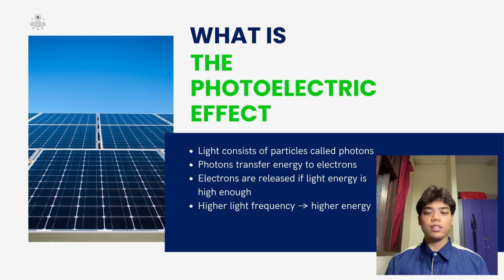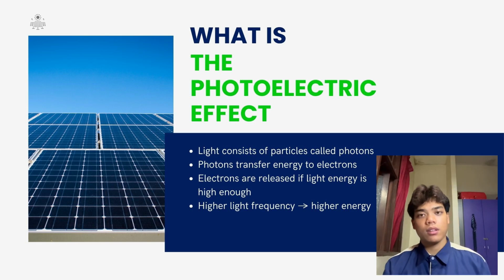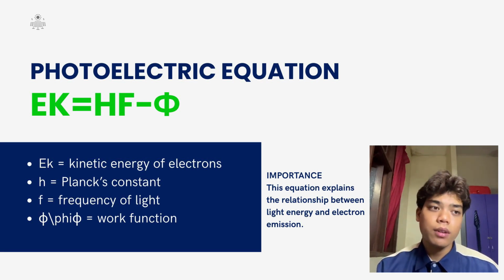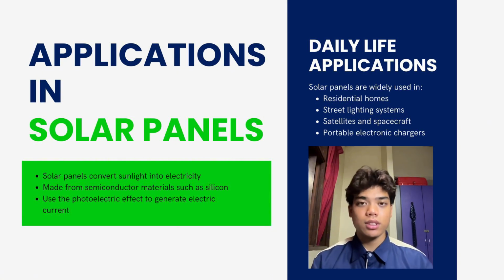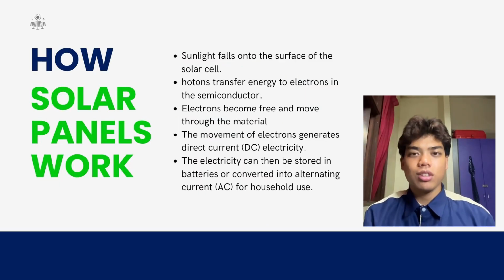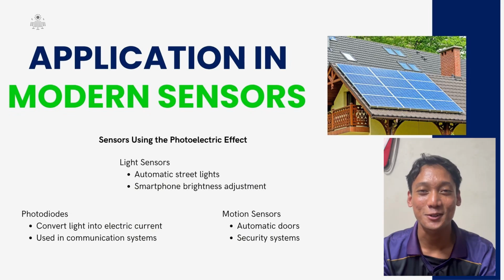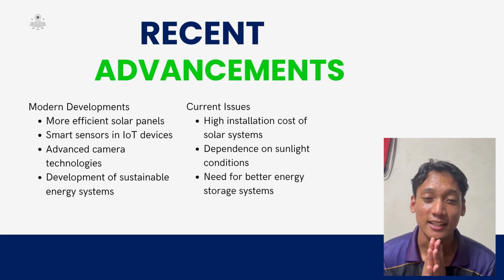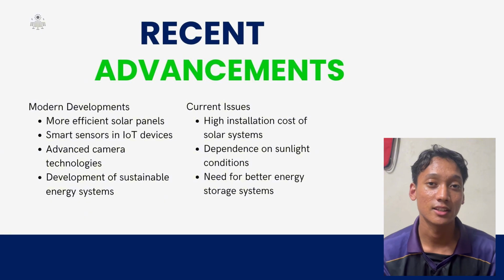PHY310 - PHOTOELECTRIC EFFECT AND ITS APPLICATION IN SOLAR PANELS AND MODERN SENSORS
PHOTOELECTRIC EFFECT AND ITS APPLICATION IN SOLAR PANELS AND MODERN SENSORS
PHY310 MODERN PHYSICS
RAS1204G - GROUP 4